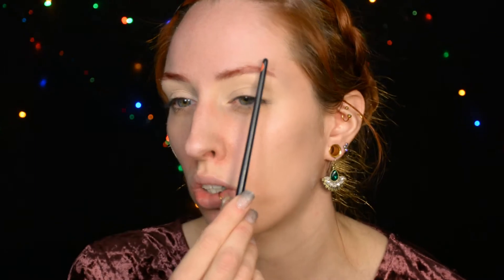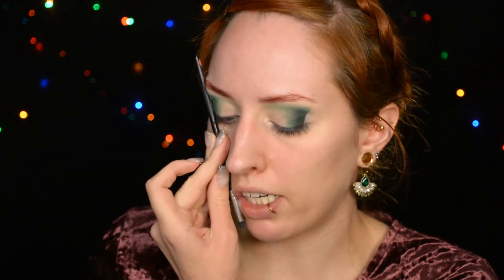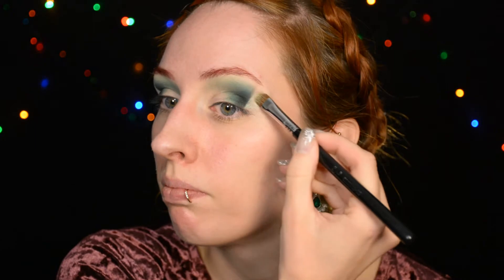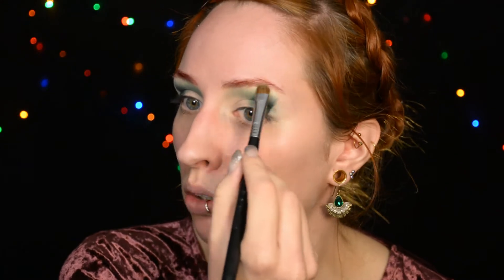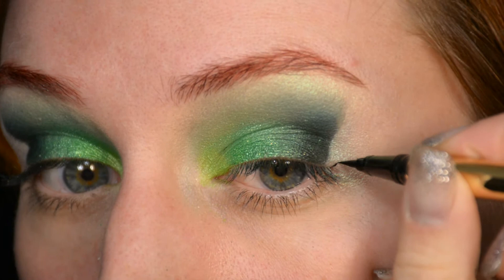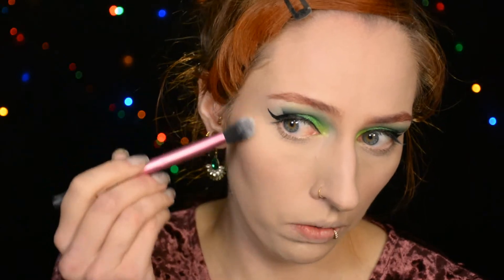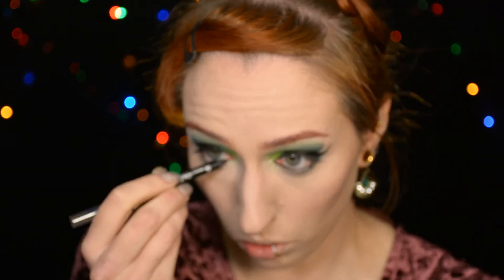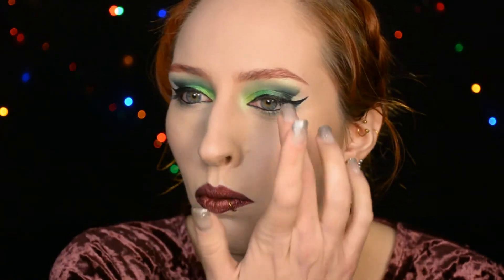Full On ✨GLAM👄 | My Christmas 2020 look🎄 | Makeup Tutorial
A full on glam look, specifically inspired by Christmas! Green and red, with a double wing and huge false eyelashes :D

Products I used:
Eyes:
-Jeffree Star Cosmetics Blood Money palette ‘Crocodile Tears’ ‘Black Card Limit’ ‘Make It Rain’ ‘Divine Intervention’ ‘Emerald Estate’ ‘Poison Ivy’
-NYX Epic Ink liner ’01 Black’
-xoBeauty Faux Mink false eyelashes ‘Panther’
-Yves Rocher Volume Elixir mascara ’01. Noir’

Face:
-Catrice Cosmetics Liquid Camouflage High Coverage concealer ‘010 Porcelain’
-KIKO Sculpting Touch Creamy Stick contour ‘201’
-Yves Rocher Botanical Color blush ’08. Rose Coquelicot’
-Jeffree Star Cosmetics Supreme Frost ‘Hypothermia’

Lips:
-Anastasia Beverly Hills Liquid lipstick ‘Chrome Burgundy’

Camera:
-Nikon D5200